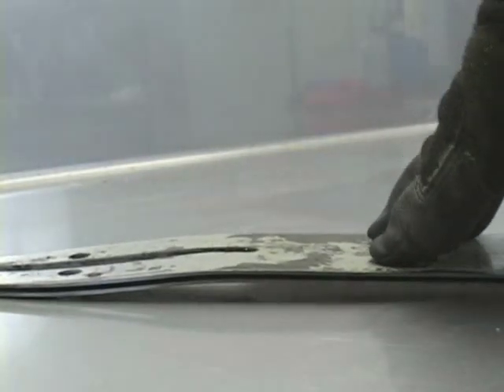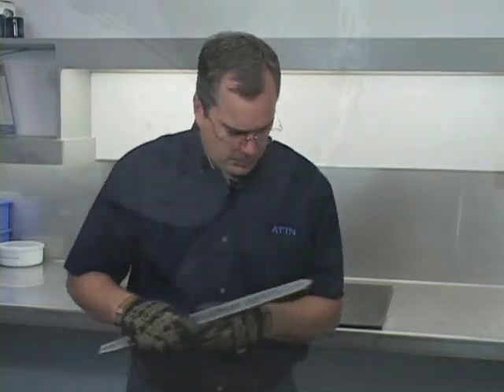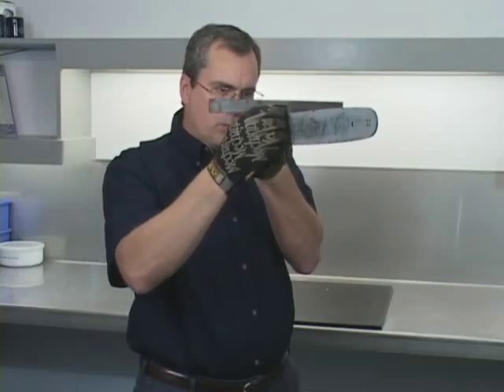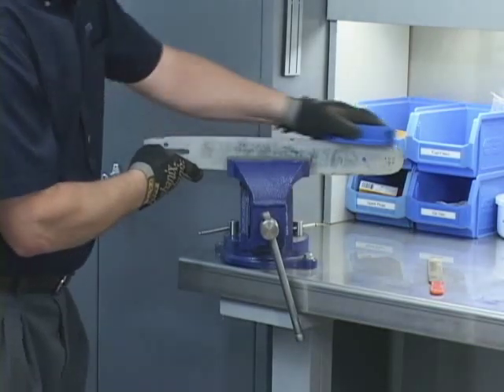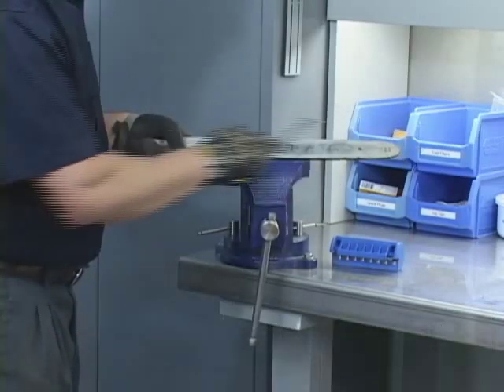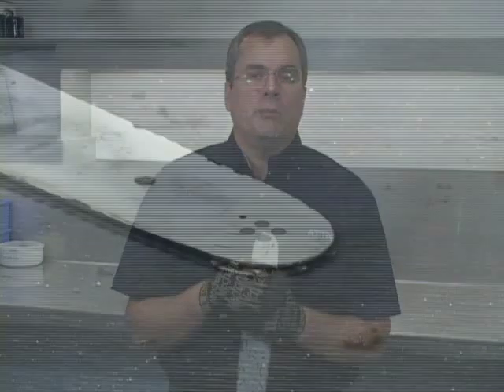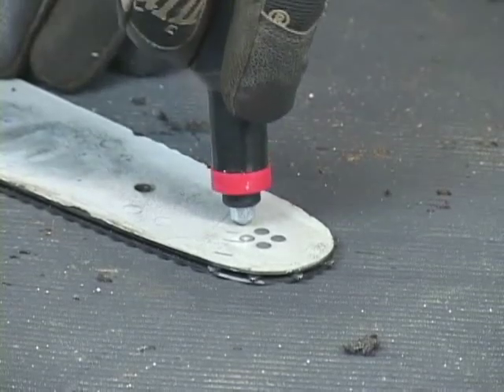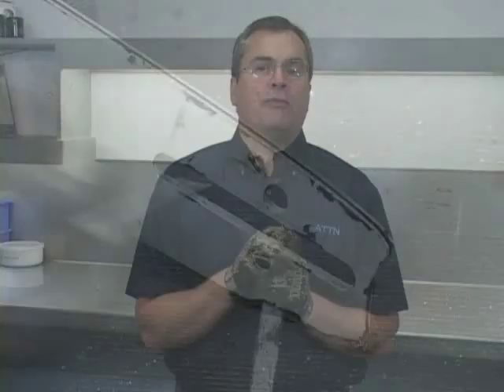Chain Saw Bar Maintenance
Advanced Techincal Training Network, ATTN, advancedttn, chain Saw bar maintenance and repair